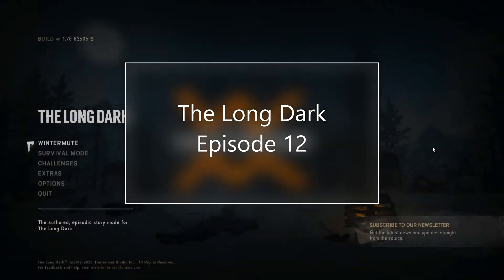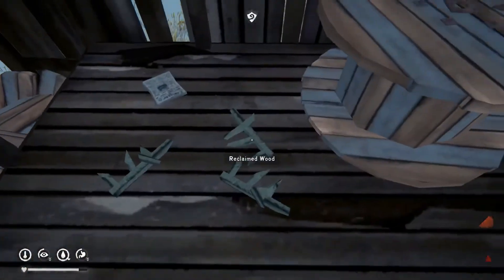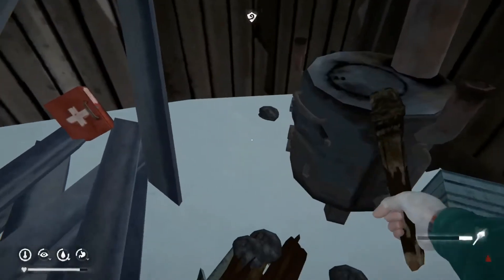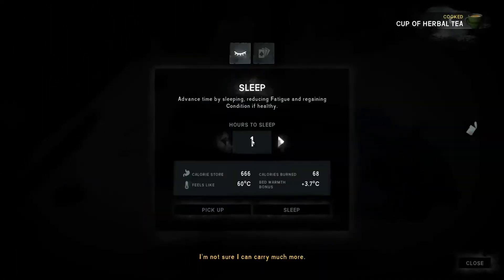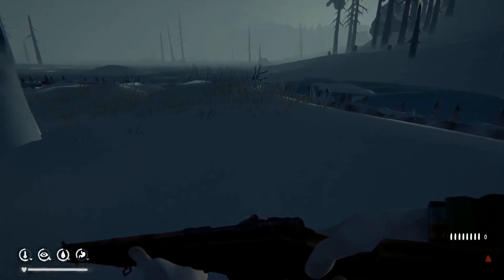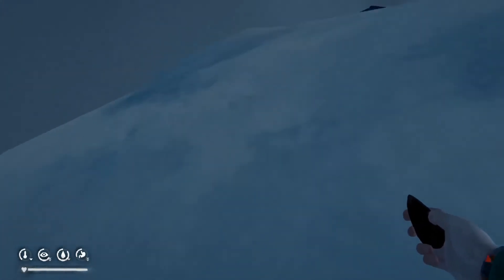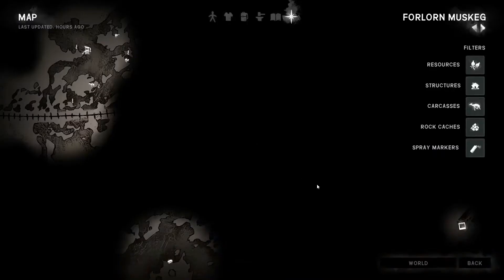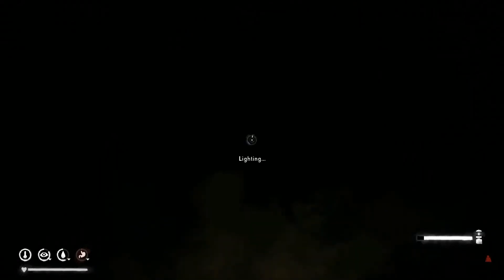Episode 12 - Survival Mode (Voyageur) | The Long Dark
Welcome, to the 12th episode of The Long Dark!

Somehow...from being lost in the Forlorn Muskeg for ages, we find our way into a NEW LAND! A land I've never set my foot in before! And that land is 'The Bleak Inlet'. How bleak it is? You'll have to wait for the next episode to find out 😏

Stay Awesome, Gamers 😎